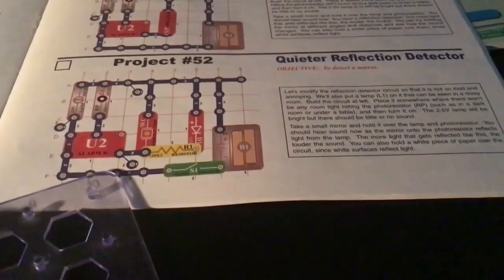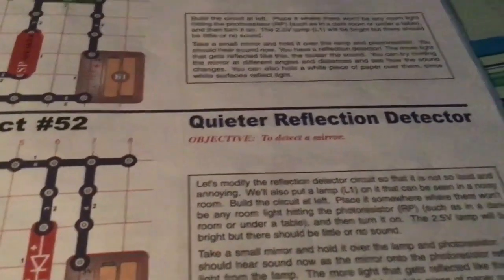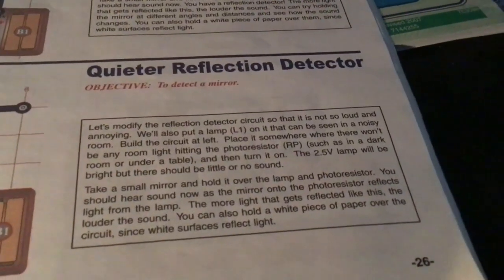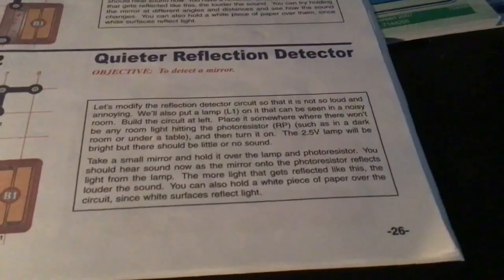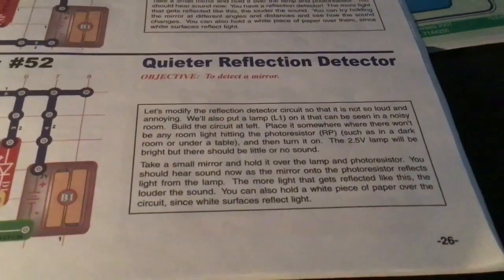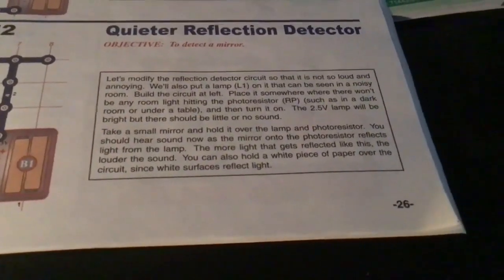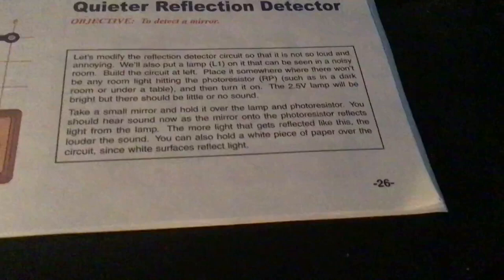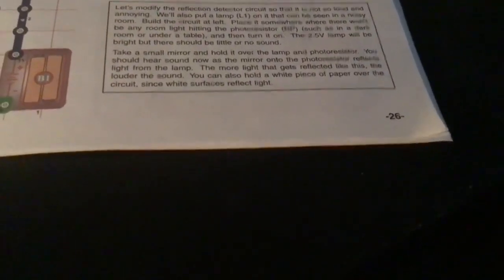Snap Circuits - Eip 52 - Quieter Reflection Detector